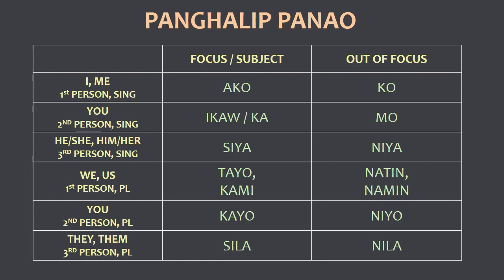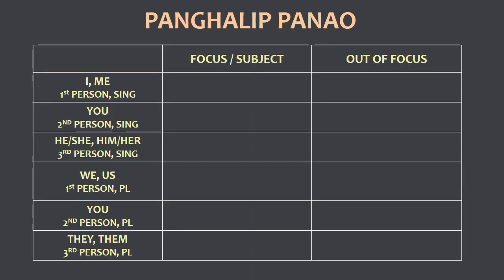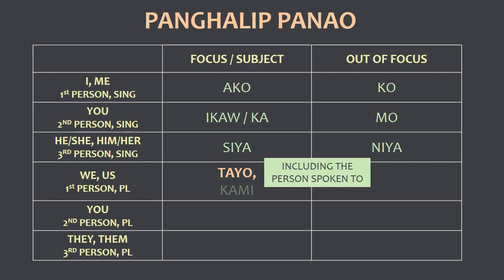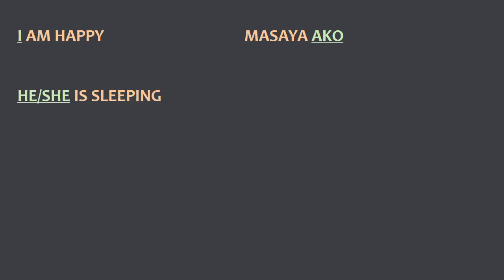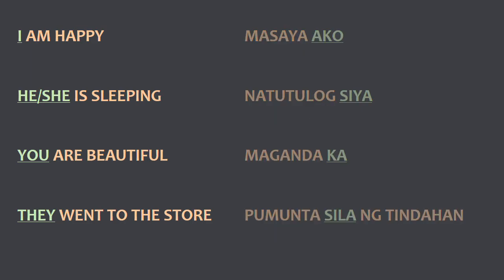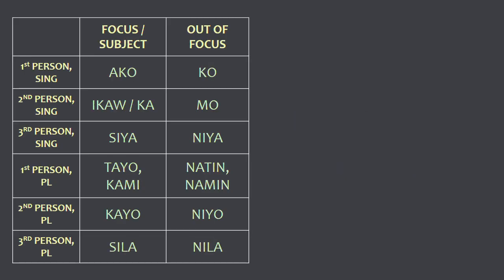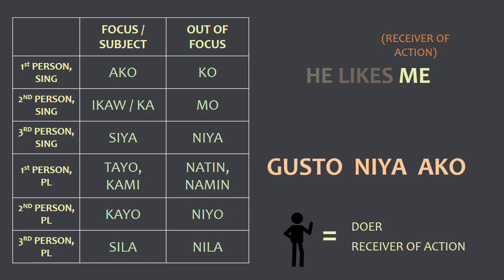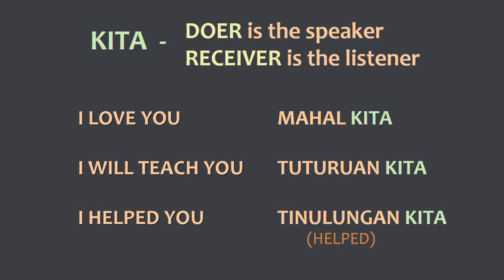LEARN FILIPINO | FORMING SENTENCES USING PERSONAL PRONOUNS IN FILIPINO | Tagalog Grammar Lessons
In this video, you will learn how to use Personal Pronouns (PANGHALIP PANAO) in Filipino and which ones to use for the subject and direct object of the sentence. I hope this video will help you. Salamat!
-- JC